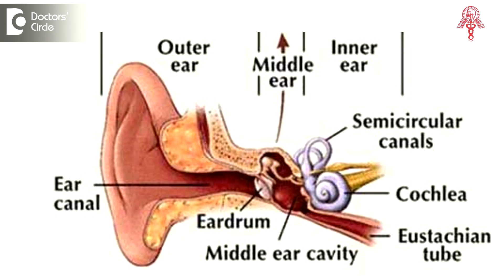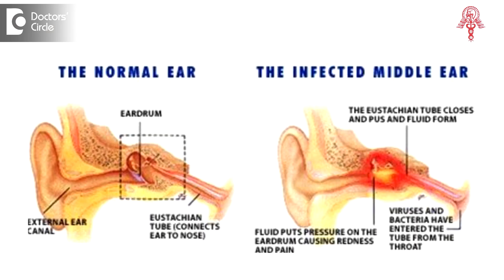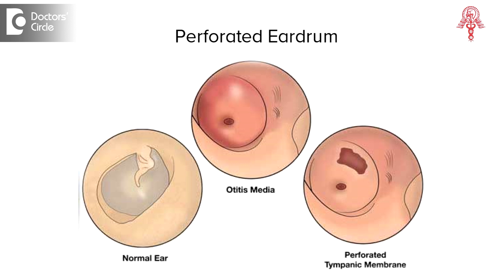What are the symptoms of ear infections? - Dr. Harihara Murthy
The ear infections can be caused in different sites of the ear. The external ear, the middle ear very commonly, rarely in the inner ear. Pain is   a very common feature of infection of the external ear. Fullness and drop in hearing may also be associated in external ear infections.  The middle ear infections start with infections, pain start  off with  infections, pain which  can vary  from mild,   moderate ,  dull pain, to intense  sharp pain as well as in the  level of  haring to  about  50% in  some severe  cases. Infections which can cause a perforation in the ear drum can cause  a  very significant hearing loss as well as   discharge. So  patient   who has a   discharge  has an infection of the middle ear. Giddiness is  a problem that is  associated with infection of  the  inner  era  especially  when the  infection spreads from the  other  sites. Other than that the person can have loss of hearing. Infections of the ear can be divided into the external ear, middle ear, and the inner ear. Infections of the external ear will cause predominantly pain. Drop in hearing is a common feature and it can range in between 20 decibels to upto 50 decibels sometimes. Perforation of the ear drum will always be associated with ear discharge, the inner ear infections will invariably have drop in hearing as  well as  giddiness and  sometimes tinnitus.